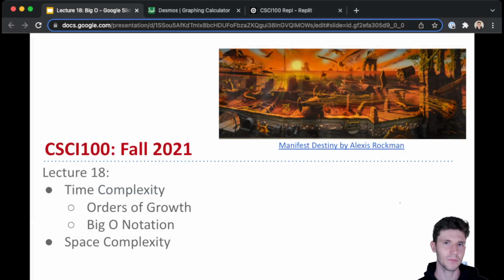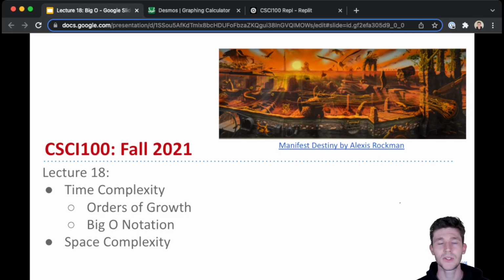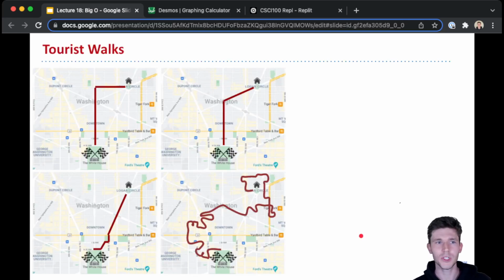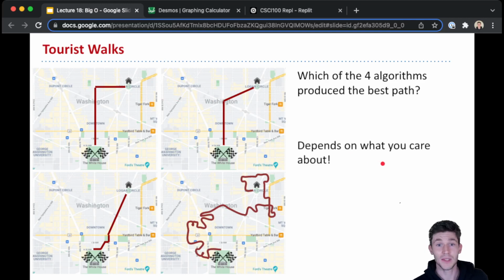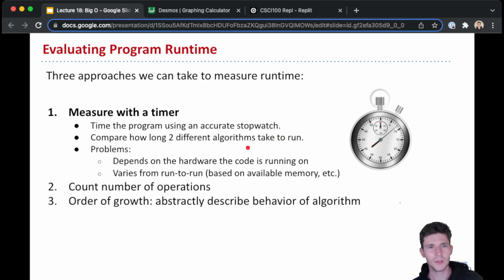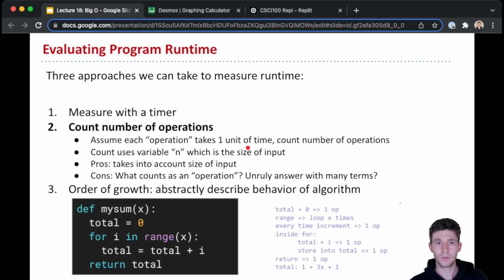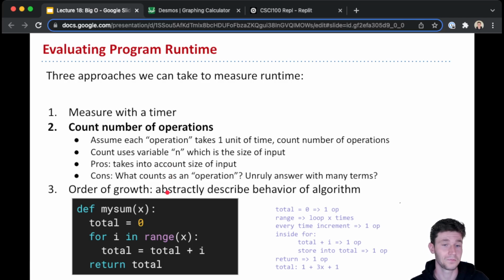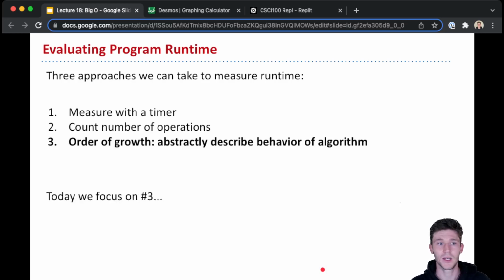CSCI100: Lecture 18.1 - Complexity Context